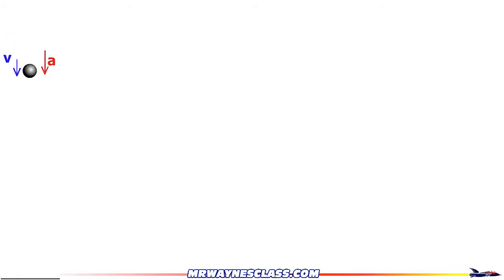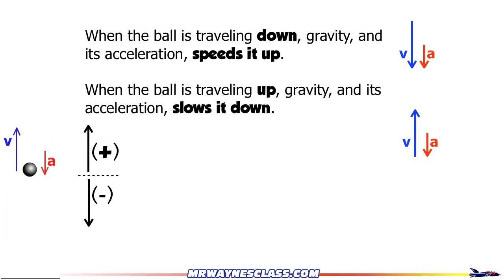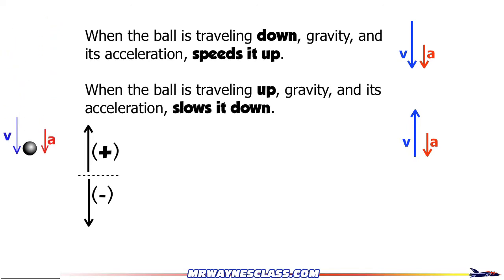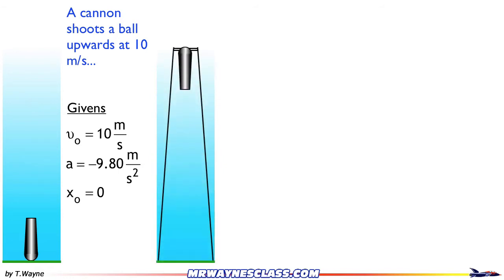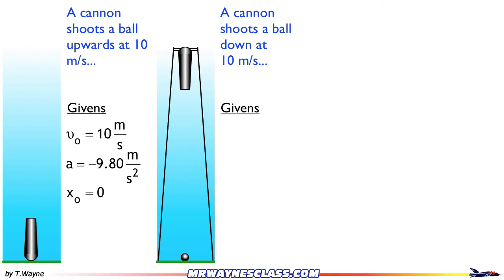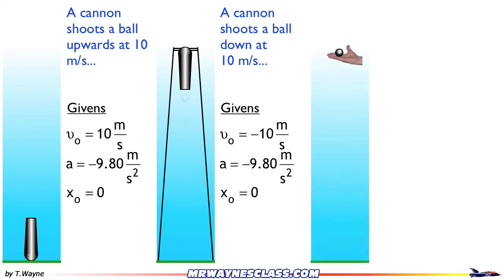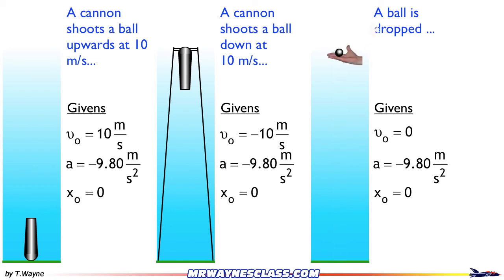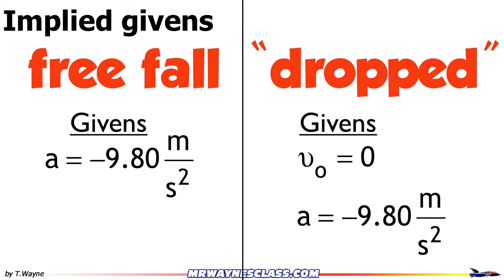Kinematics and free fall probelm solving ...givens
This video is intended to describe how to set up the givens for a word problem involving utilizing kinematics and free fall. There are a couple of ways to do this. This video makes and all velocities going up as positive and down as negative.